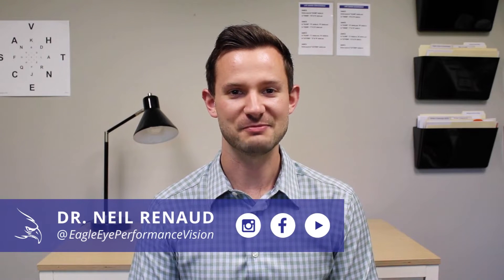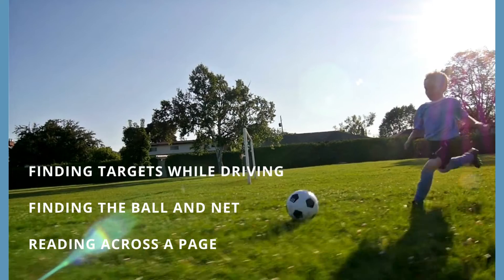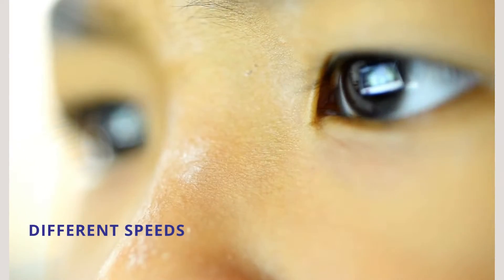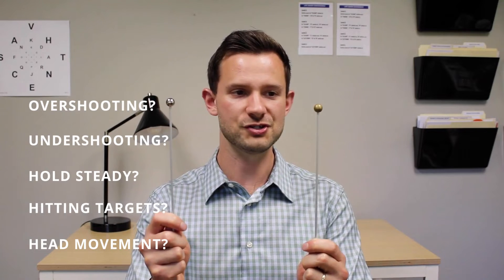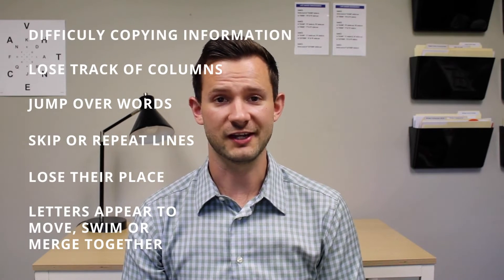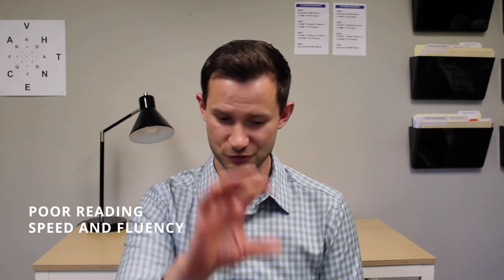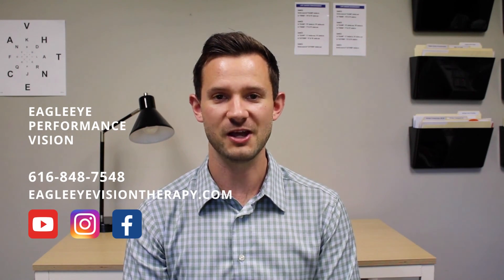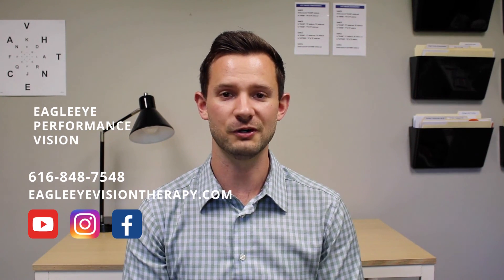Oculomotor Dysfunction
Oculomotor Dysfunction is a common vision problem that occurs in both children and adults. One can have difficulty making accurate eye movements that can affect reading, sports, balance and depth perception as well as most visually related tasks.